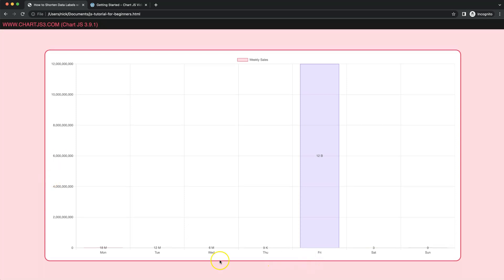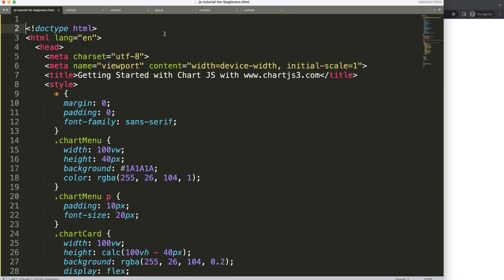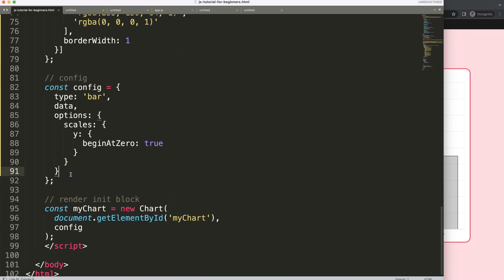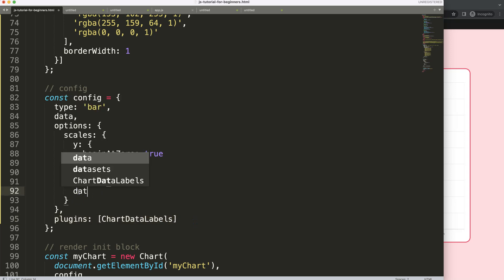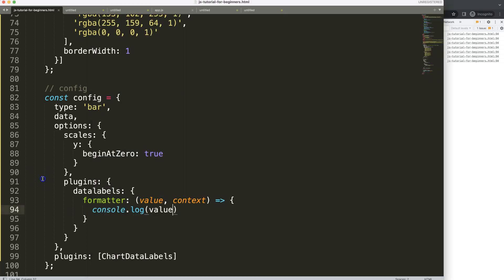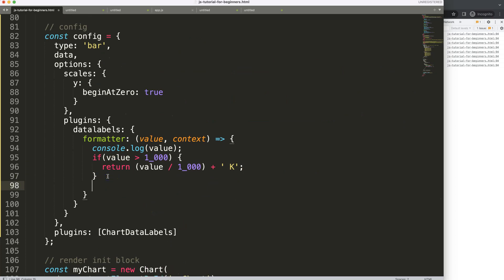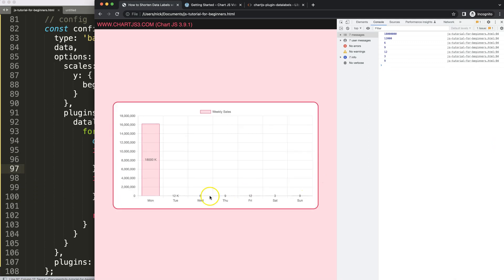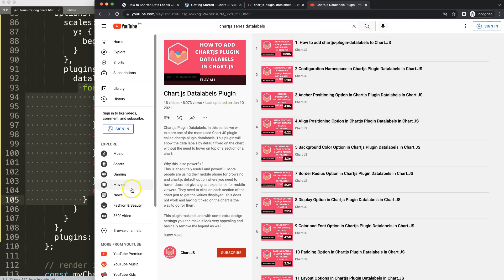How to Shorten Data Labels with Large Numbers in Chart JS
In this video we will explore how to shorten data labels with large numbers in chart js. Often there a large numbers such as thousands, millions and billions which do not fit in the bar chart. To solve this we can use letters such as K for thousand, M for millions and B for billions to shorten it.

To do this we will use the chartjs-plugin-datalabels also known as the Chart js Datalabels plugin. We will get the data labels and format them into the right structure with a simple filter.

▬ Materials/References  ▬▬▬▬▬▬▬▬▬▬

Chart JS Dashboard Series:
👍 Most Liked Video Series:

▬ About Us  ▬▬▬▬▬▬▬▬▬▬▬▬